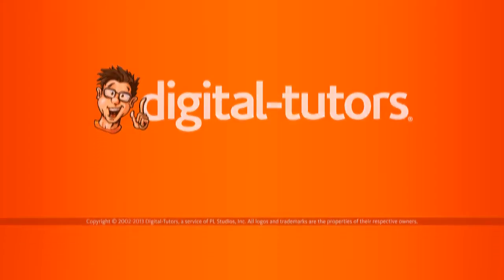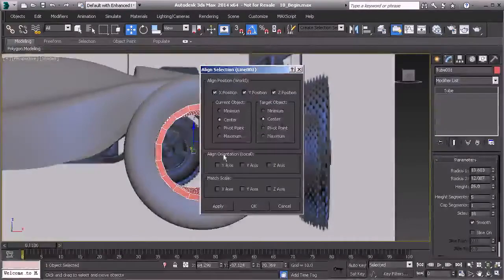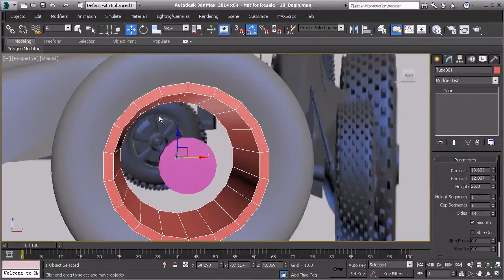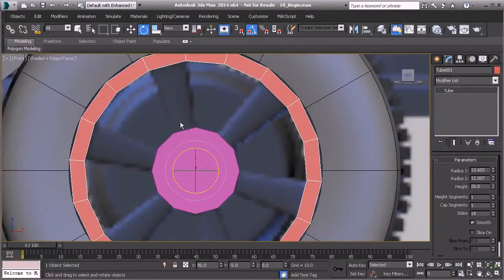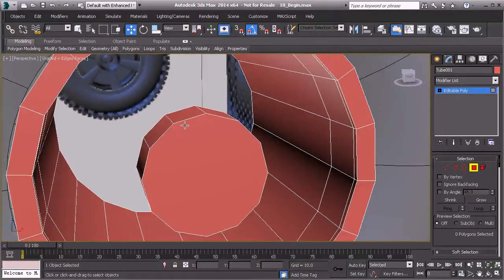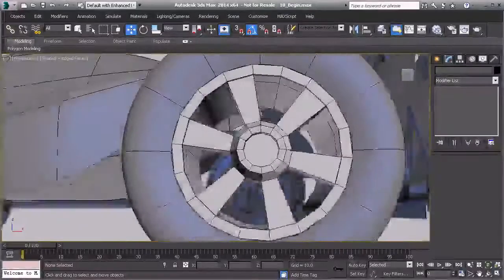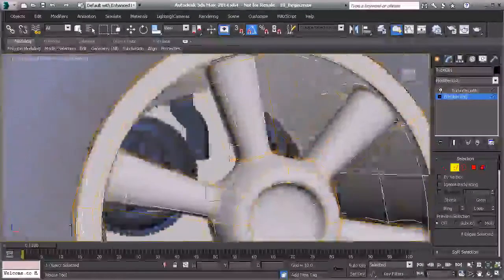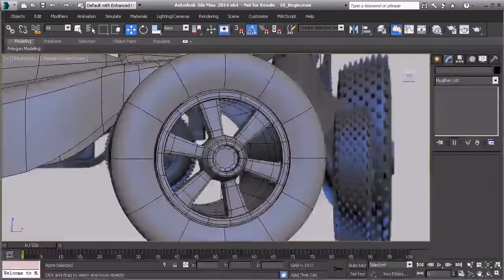AutoDesk 3ds Tutorial 10- Modeling the wheel